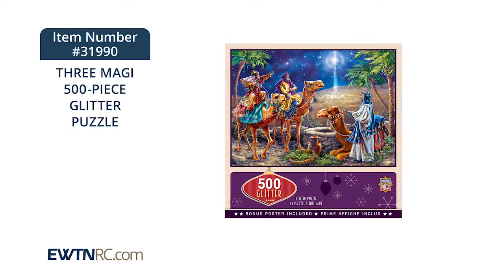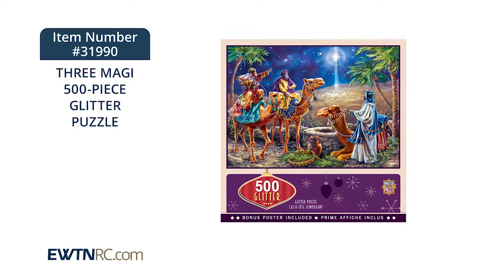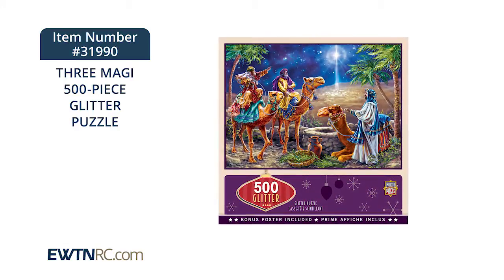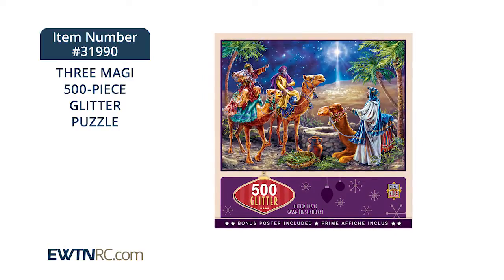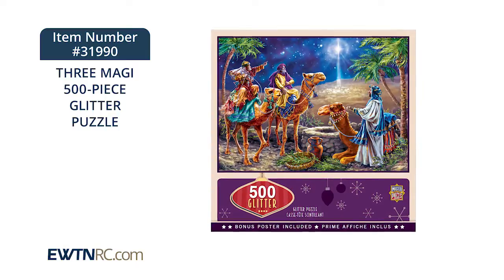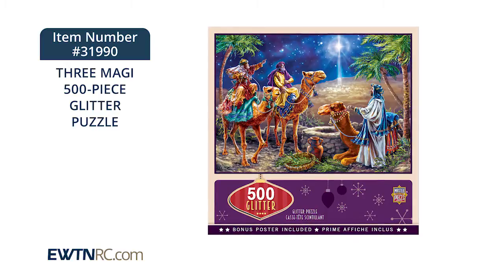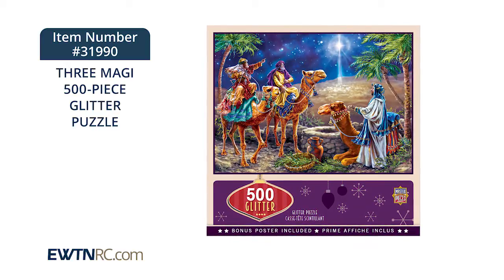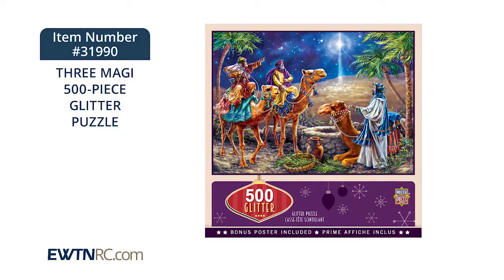31990_THREE MAGI 500-PIECE GLITTER PUZZLE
31990_THREE MAGI 500-PIECE GLITTER PUZZLE